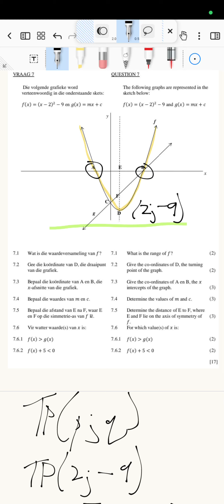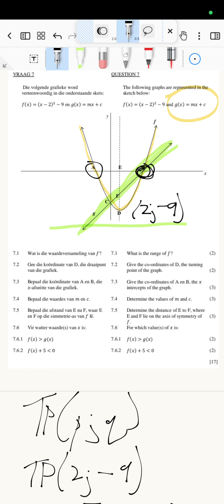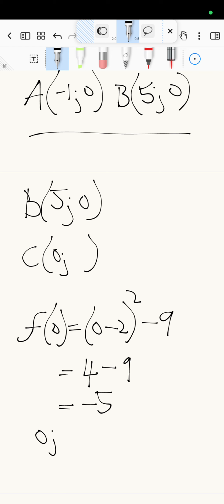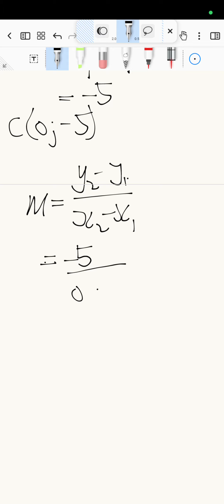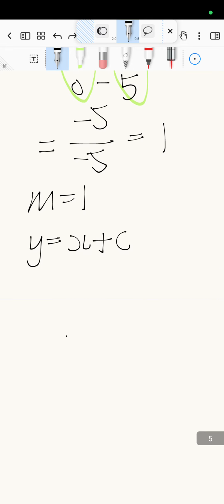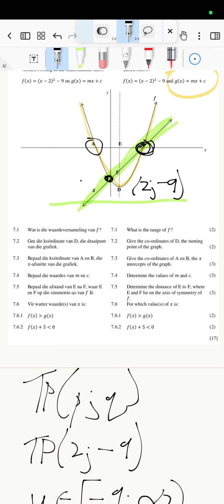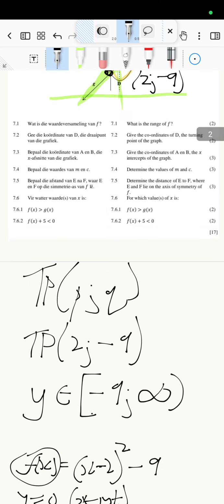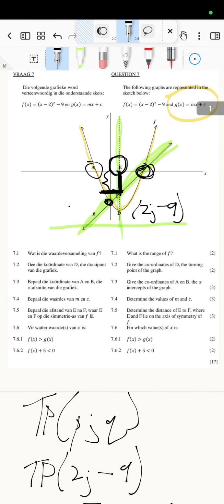function example - equation of a straight line